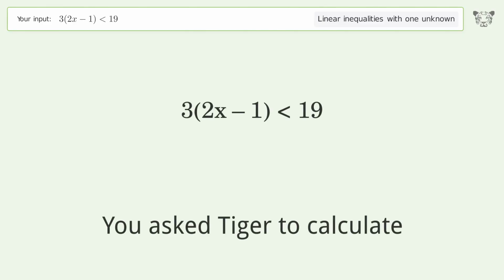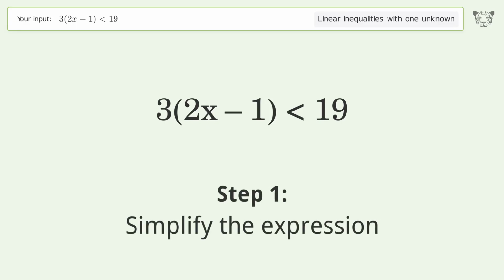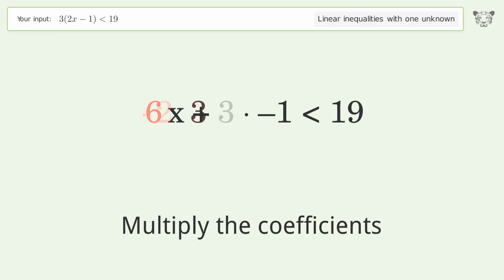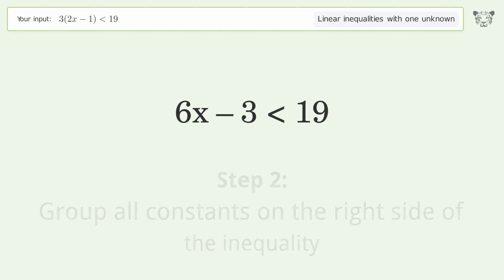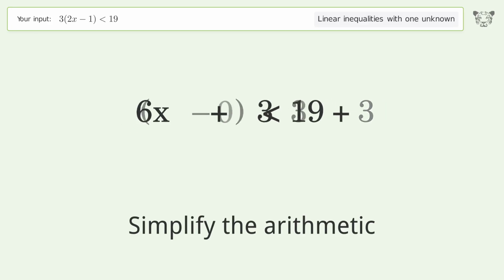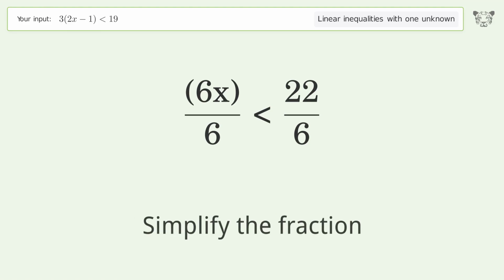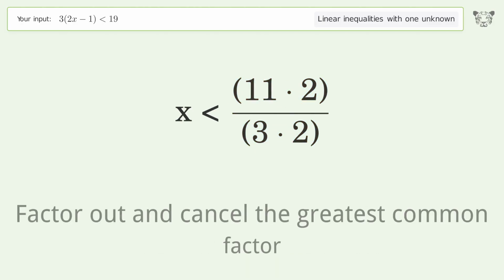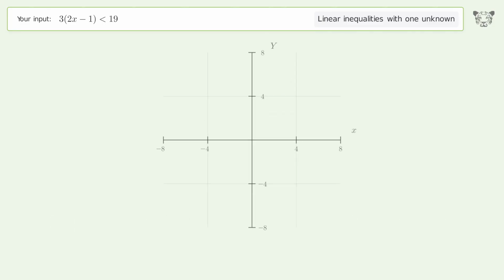3(2x-1) less than 19 - Solve linear inequalities with one unknown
Solve 3(2x-1) less than 19: Tiger Algebra shows you how to solve linear inequality 3(2x-1) less than 19, with clear, step-by-step explanations.